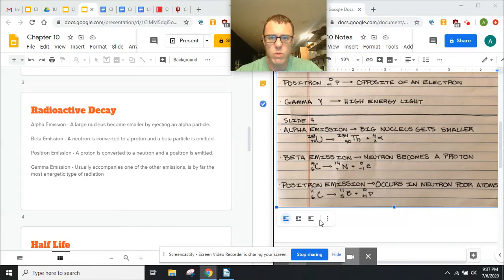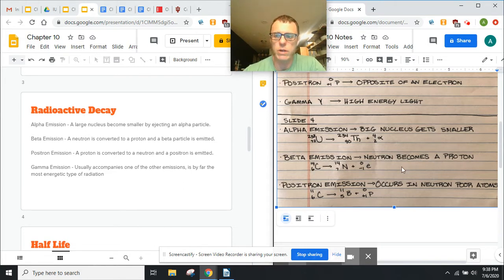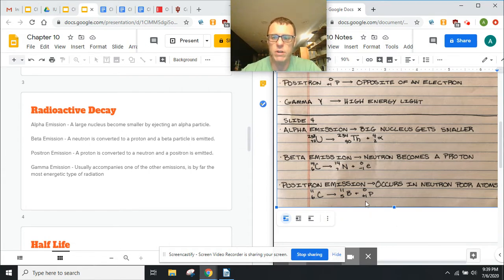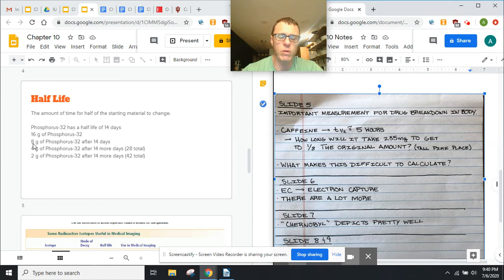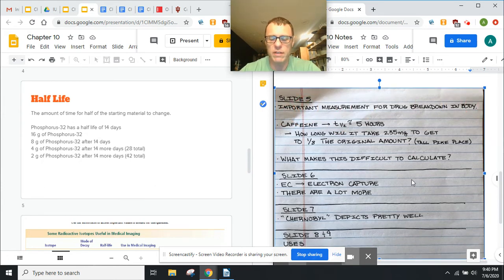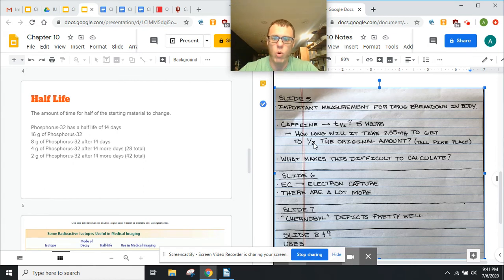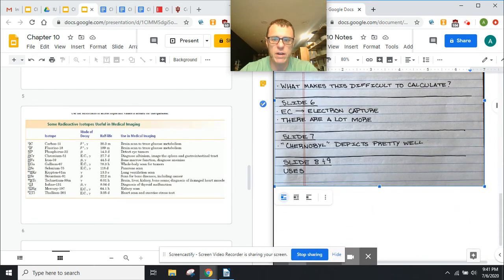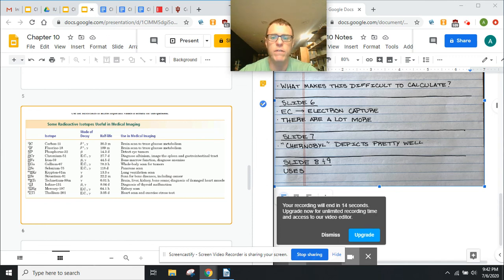Chapter 10 Slides 4-6